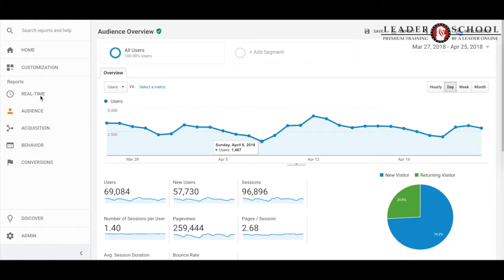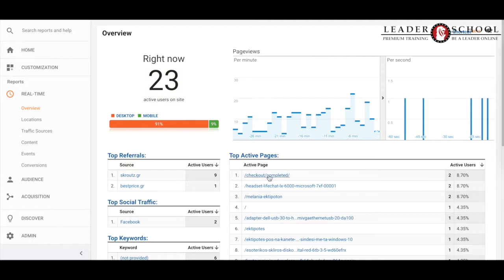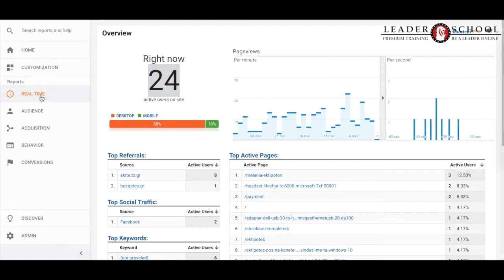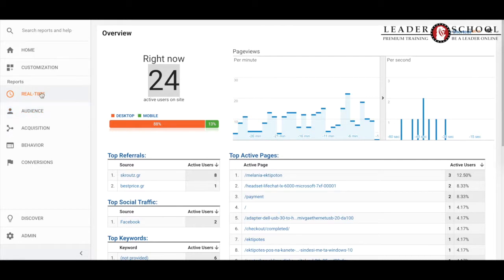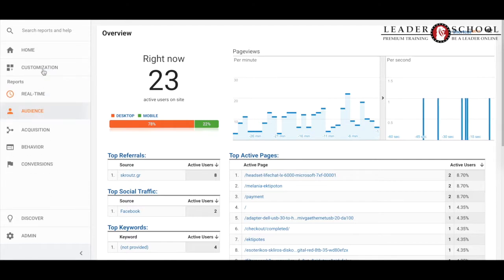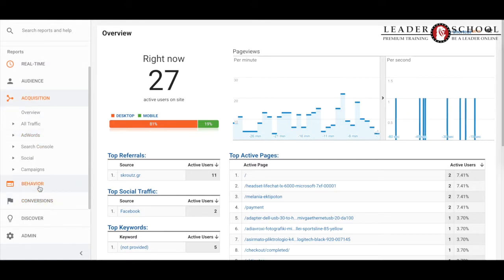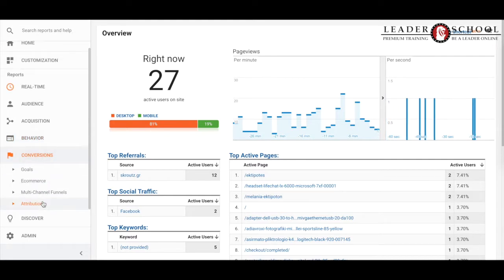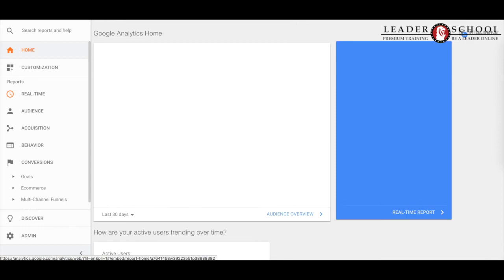Google Analytics: 4+1 Analytics Pillars to Start From [video 02]